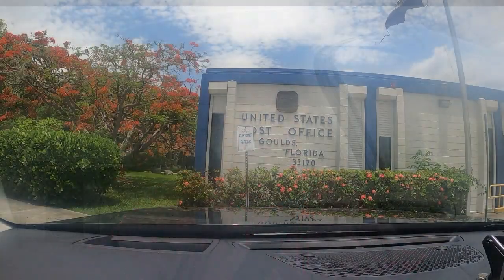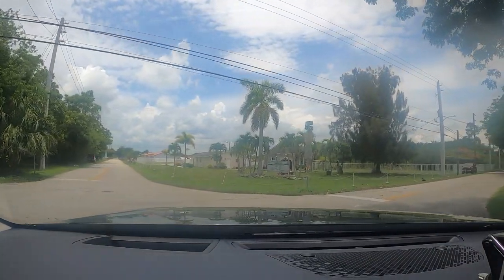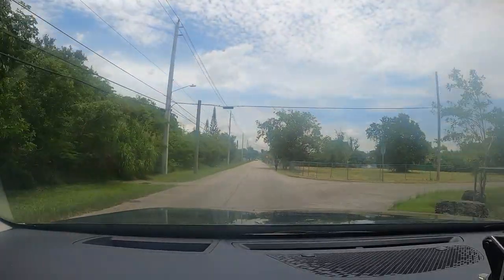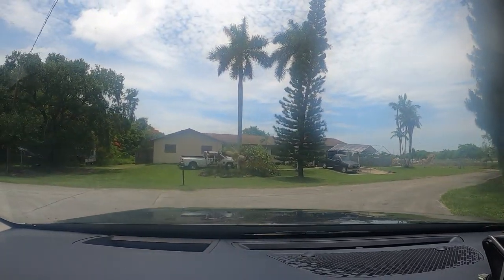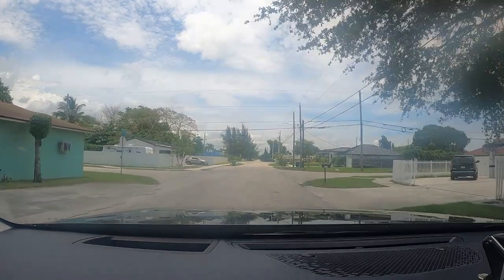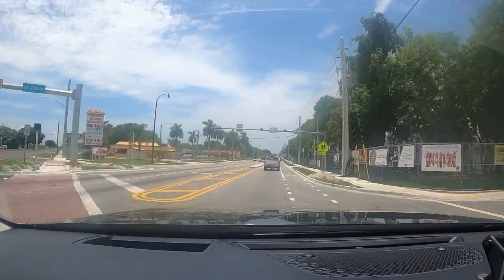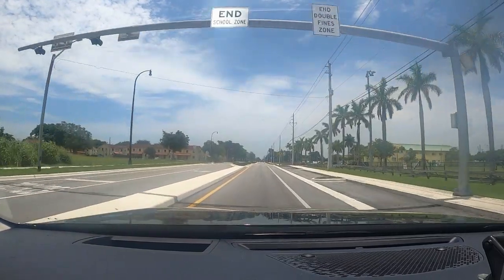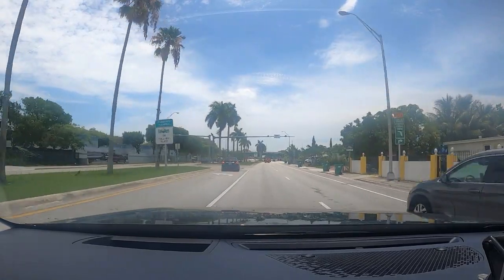Let's Ride. Cauley Square and western Goulds. Chocolate City.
Short ride through Cauley Square, Goulds, and Chocolate City.